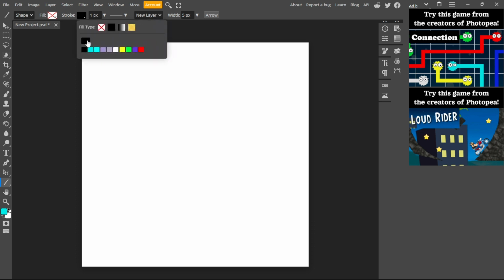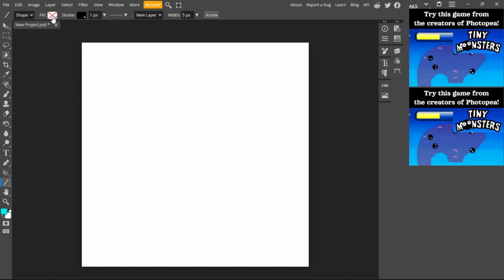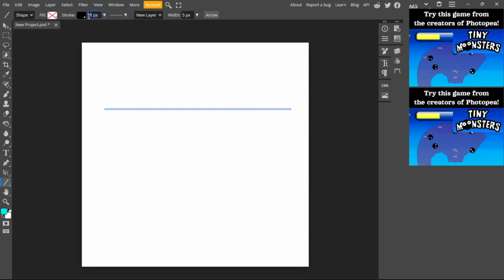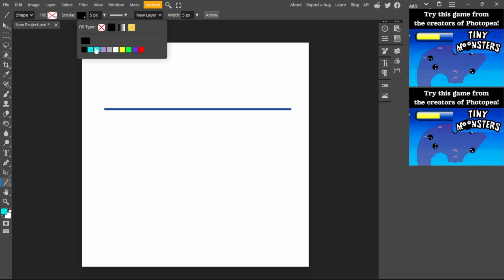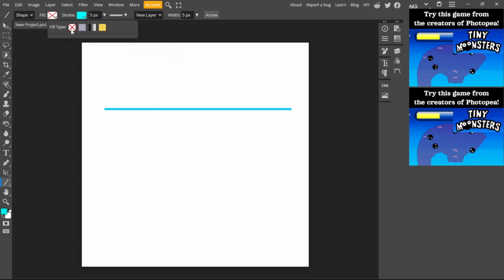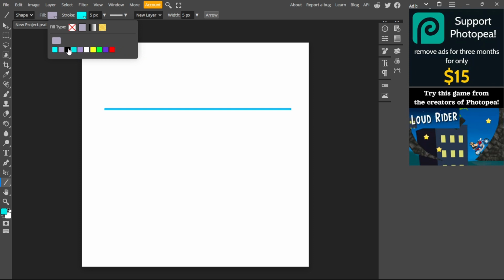how to draw a line in photopea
how to draw a line in photopea with our step-by-step tutorial.  Whether you're a seasoned designer or just starting your creative journey, mastering the fundamentals of drawing lines is essential for creating precise and dynamic compositions.

🎨In This Video You Will Learn How To:
💡 Use the Brush Tool in Photopea: Precision Drawing
💡 Drawing Straight Lines: Mastering Control
💡 Creating Curves and Shapes: Fluid Artistry
💡 Adjusting Brush Settings: Size, Opacity, and Hardness
💡 Utilizing Keyboard Shortcuts for Efficiency
💡 Adding Line Details: Enhancing Your Artwork
💡 Tips and Tricks for Polished Line Work
💡 Leveraging Lines for Expressive Artistic Expression